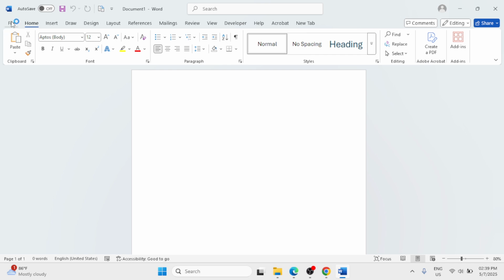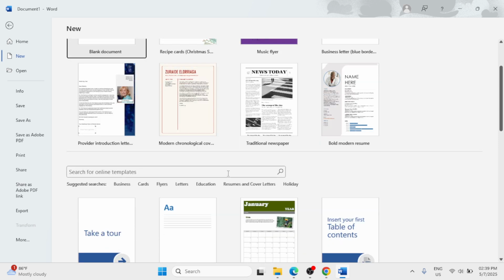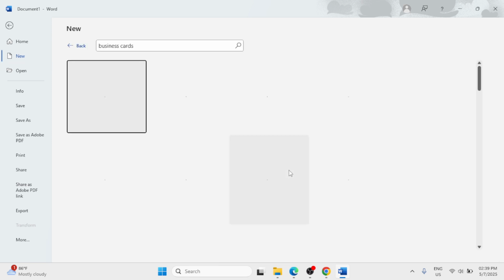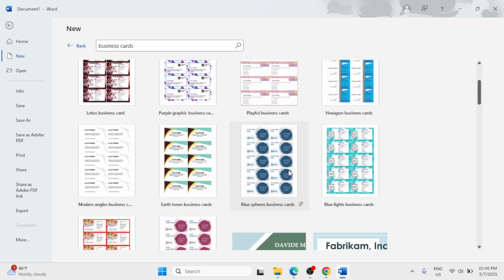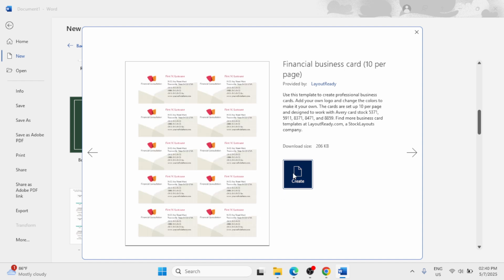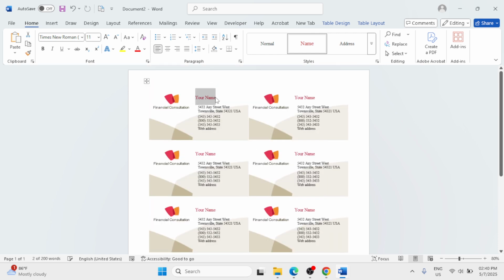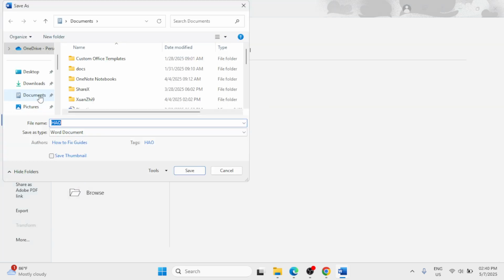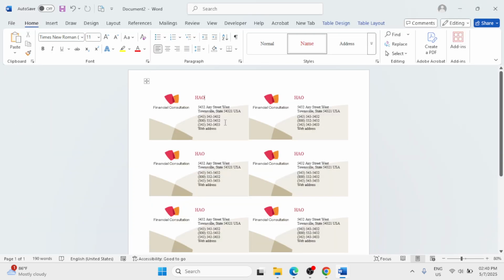How To Make Business Cards In Microsoft Word GUIDE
Learn how to make professional business cards in Microsoft Word with this easy guide.
Perfect for entrepreneurs, freelancers, or small businesses on a budget.
Customize templates, add logos, and print your cards at home.
Watch now and create stunning business cards in minutes!